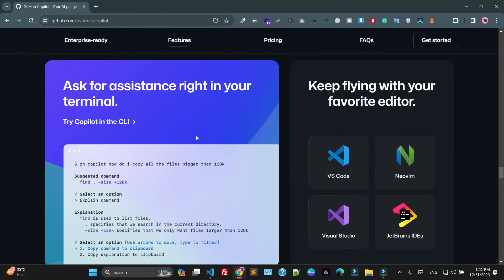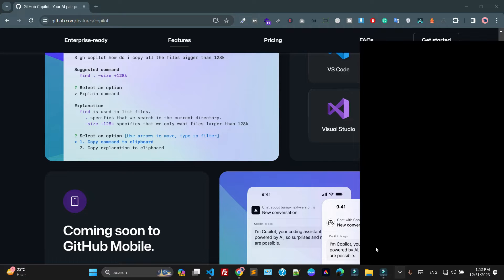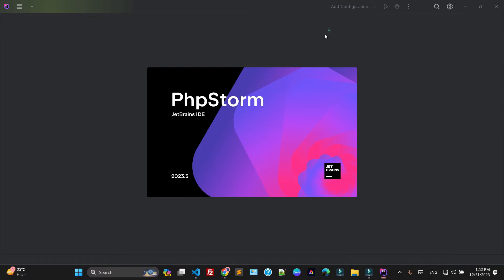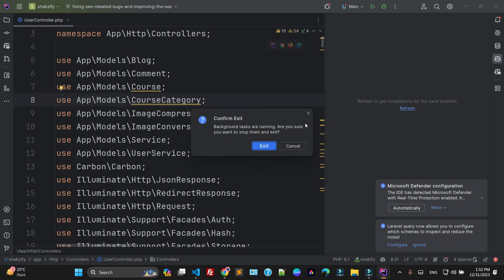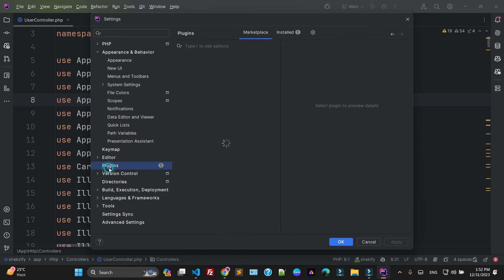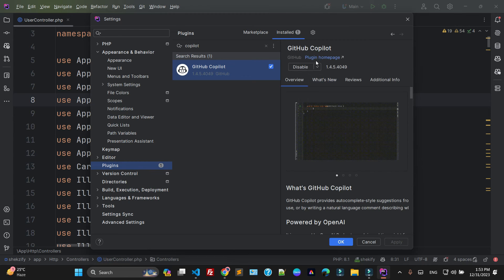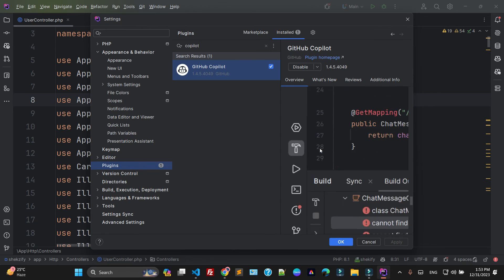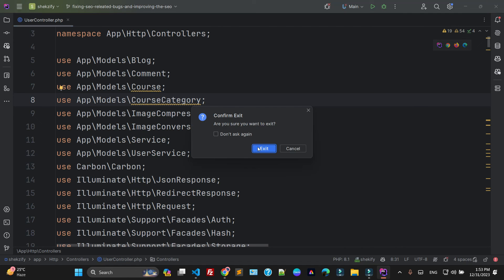Install Copilot Plugin in PhpStorm | Enable Copilot Plugin in PhpStorm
🚀 Elevate your PhpStorm experience! In this tutorial, I'll show you how to effortlessly install the Copilot plugin in PhpStorm.

🎥 What we'll cover in 'Install Copilot Plugin in PhpStorm':
1. 🛠️ Step-by-step guide to seamlessly install Copilot in PhpStorm.
2. ⚙️ Configuration tips to get the most out of the Copilot plugin.
3. 🤖 Insights into how Copilot can enhance your coding workflow in PhpStorm.
4. 📝 Troubleshooting common installation issues.

💬 Questions? Experiences? Share them in the comments below!